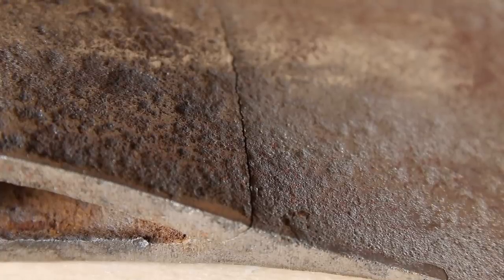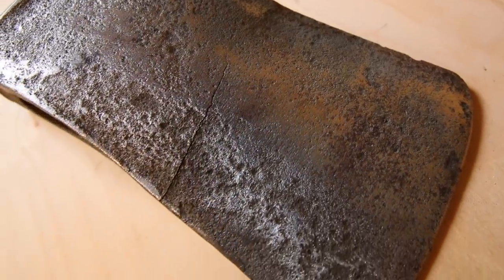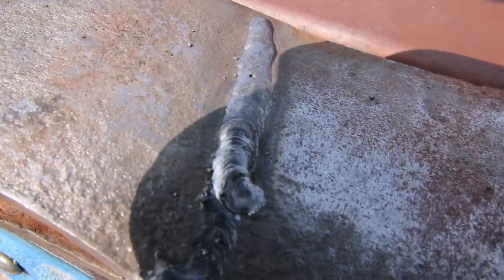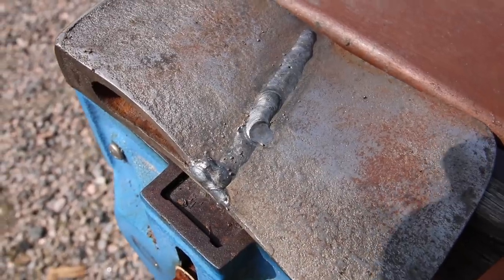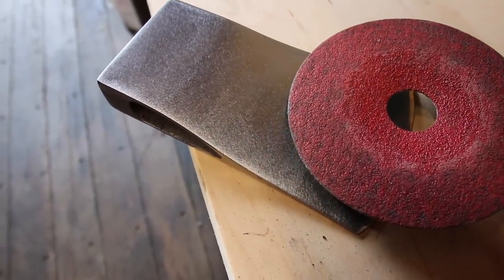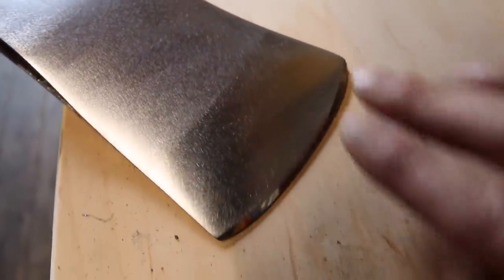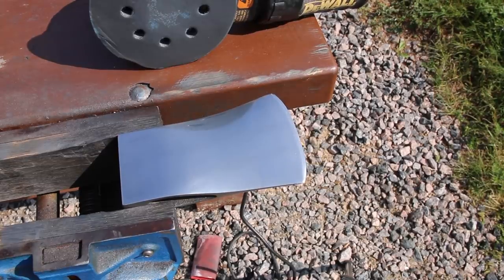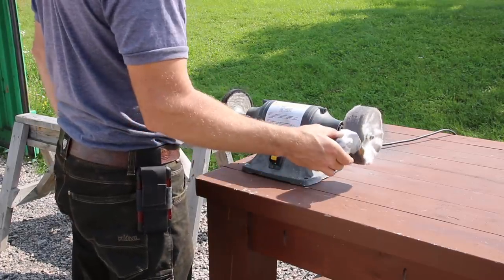Repairing broken axe and polish with Orbital Sander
gouging out a crack in an old axe and welding it  after, I decided to give the axe a mirror polish.

Song: And the sky shall unfold